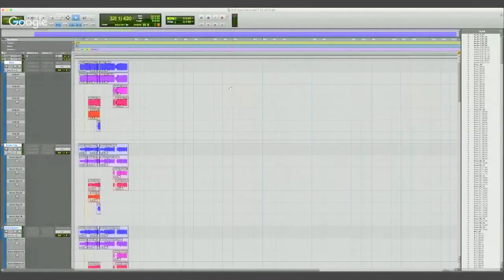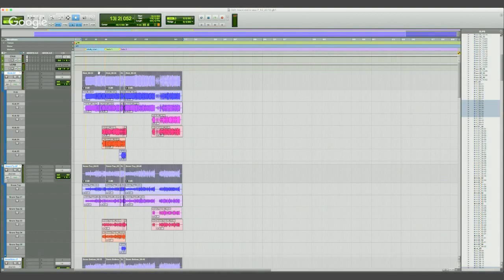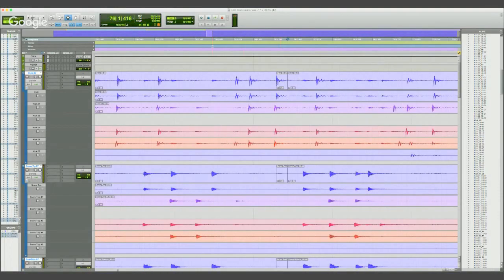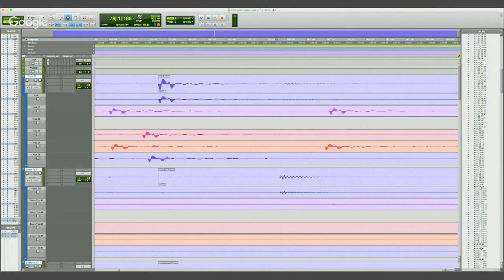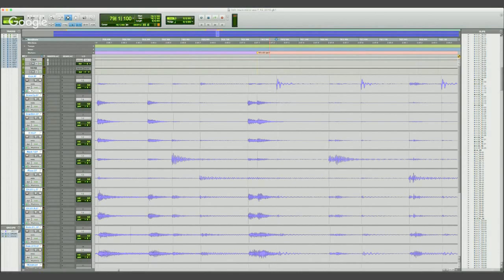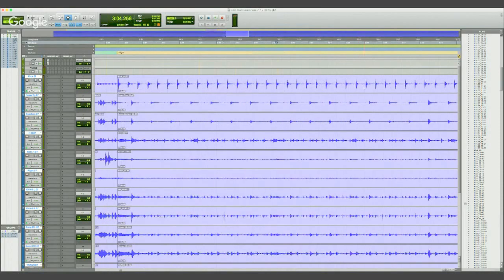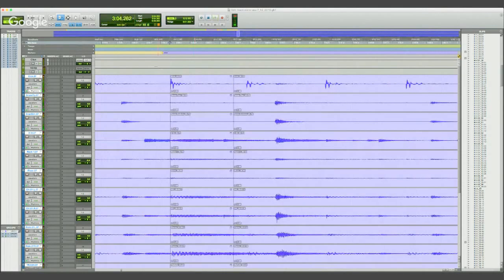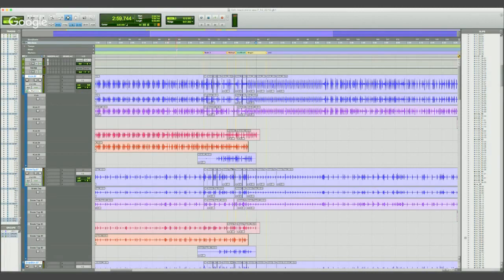Audio Editing in Pro Tools Master Class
How do you edit audio in Pro Tools?  Look no further, we have the answer right here for you.  In this video, music producers and others interested in audio engineering will learn quick techniques for editing within Pro Tools.  Recording Radio and Film Connection 1201 W. 5th St. Suite M130 Los Angeles, CA 90017